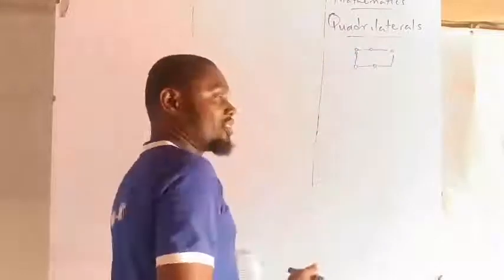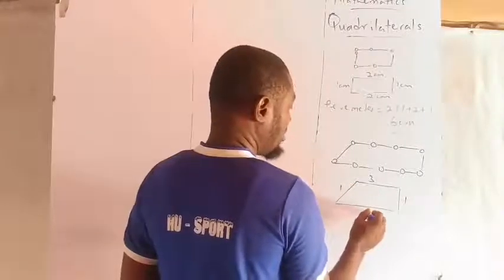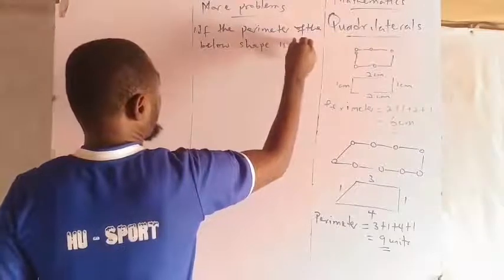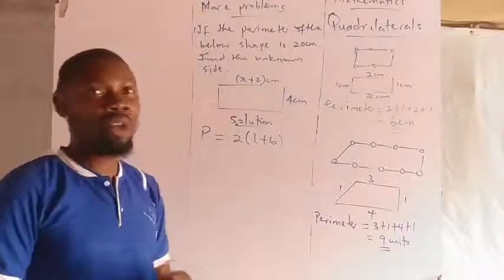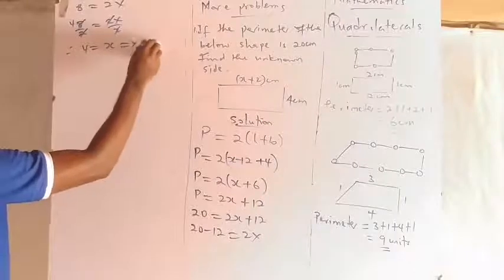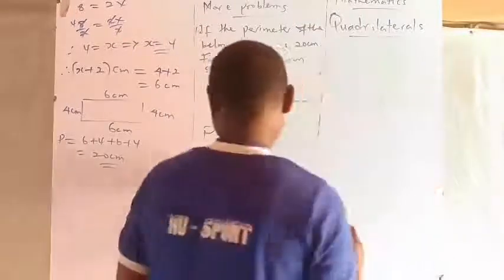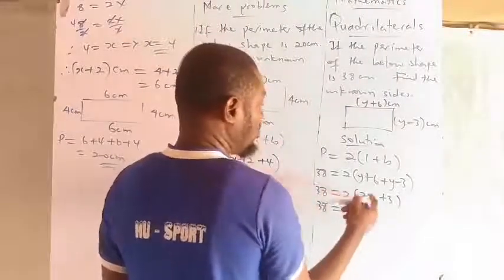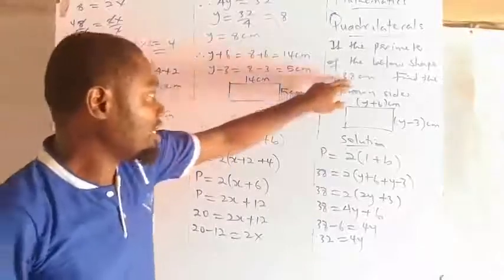Geometry | Solving More Problems on Perimeter of Rectangle (New)